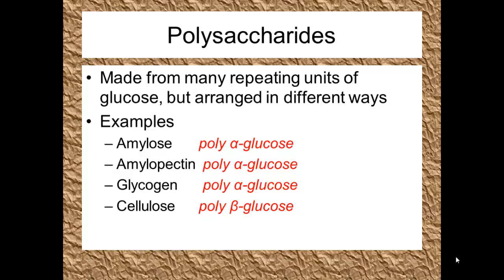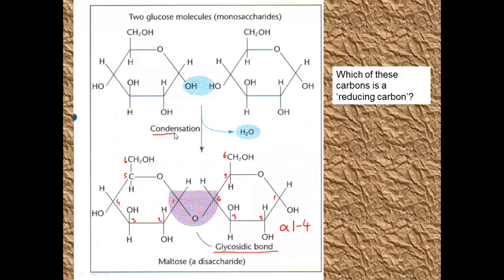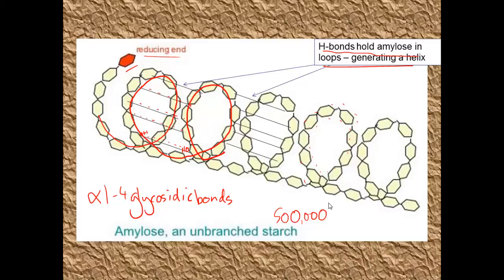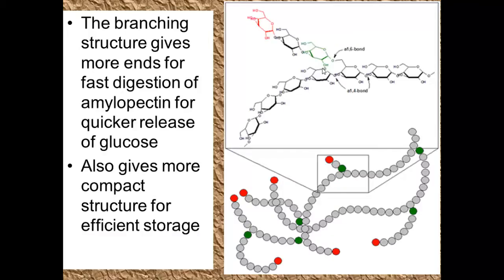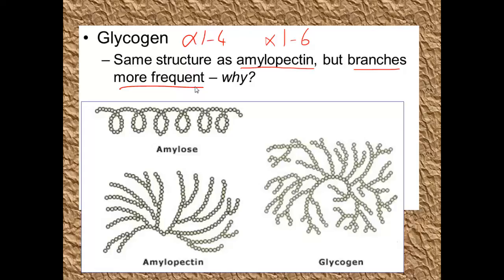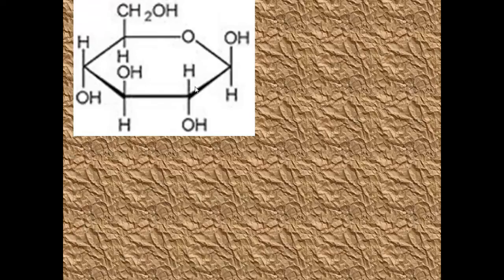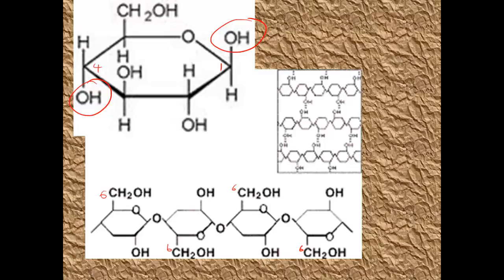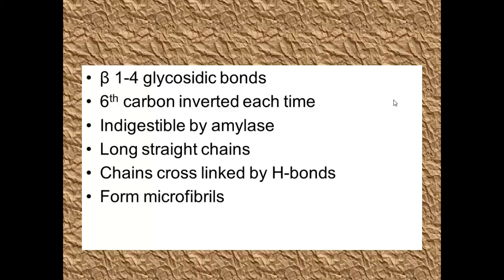Polysaccharides for A-Level Biology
Describes how monosaccharides are joined together to form polysaccharides, specifically looking at amylose, amylopectin, cellulose and glycogen, all of which are polymers of glucose. But which glucose?